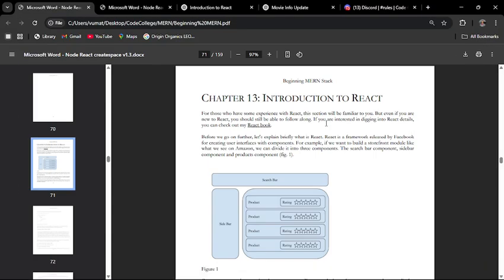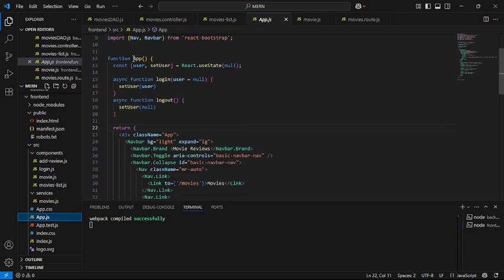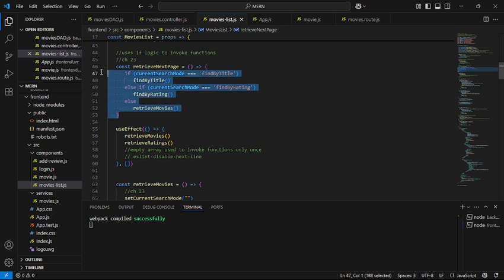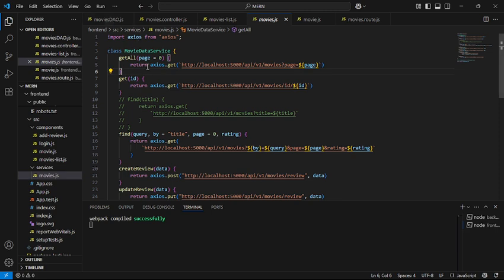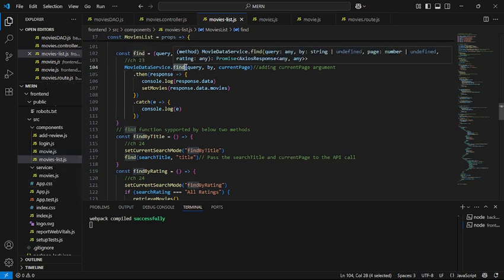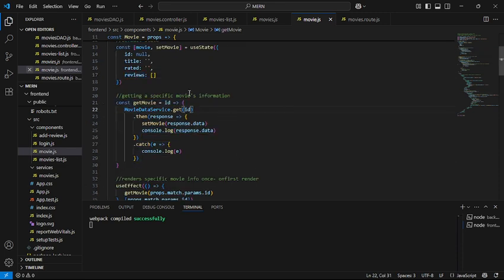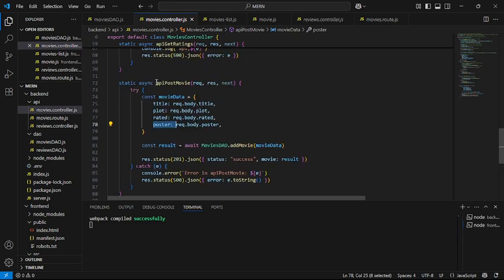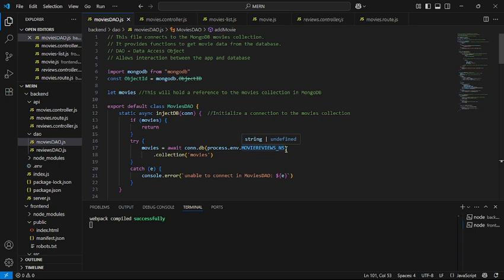MERN Chapter 13,14